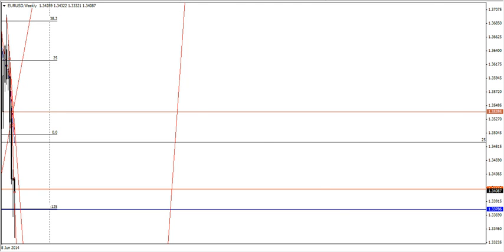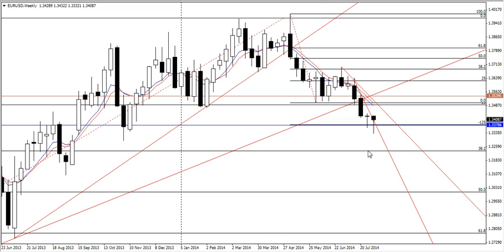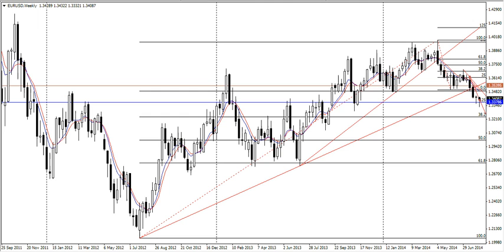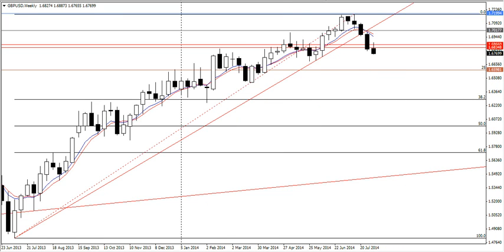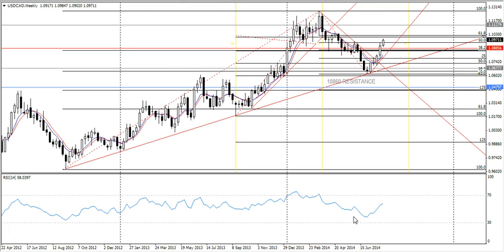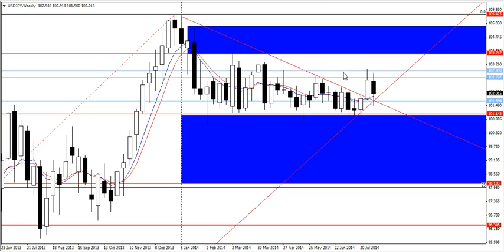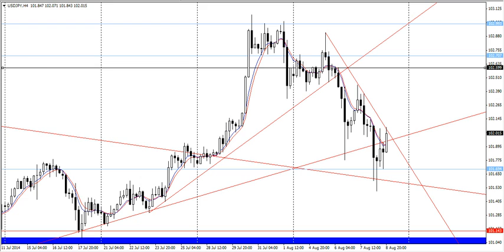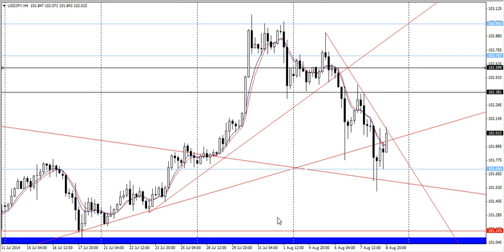FOREX Review & Forecast Week Ending August 8 2014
Your Forex University Professor Gives weekly analysis to help your trading for the upcoming week with expected market trends and forecasts on "the major USD Pairs" AUDUSD, EURUSD, GBPUSD, NZDUSD, USDCAD, USDCHF, USDJPY